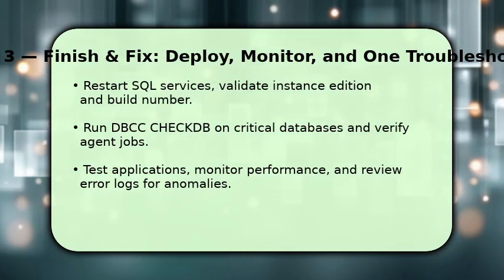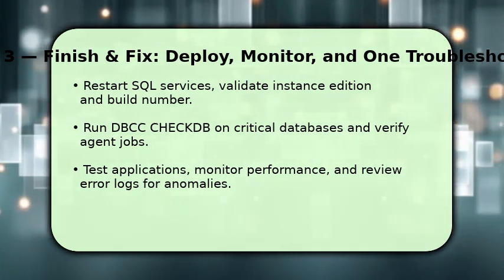How to Update Microsoft Sql Server (easy Method)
How to Update Microsoft Sql Server (easy Method) | 🔒 Surfshark VPN Deal — Stay private and secure. $1.99/mo + 3 Months Free ▸

Learn the straightforward steps to update Microsoft SQL Server using this easy guide. Discover how to apply patches, manage updates efficiently and ensure your database is up-to-date with our simple tutorial.

Microsoft SQL Server, update process, apply patches, database management, SQL server maintenance, easy update method, latest version